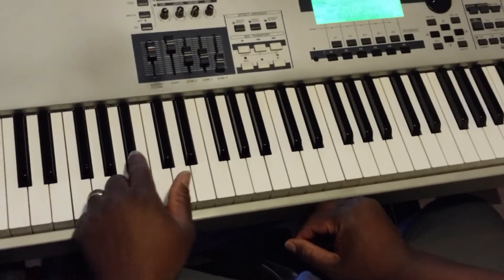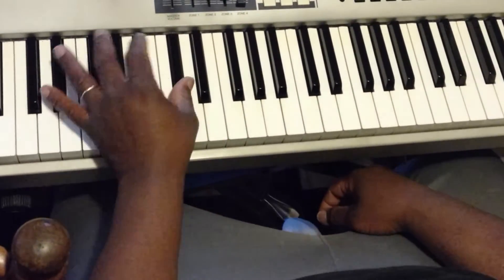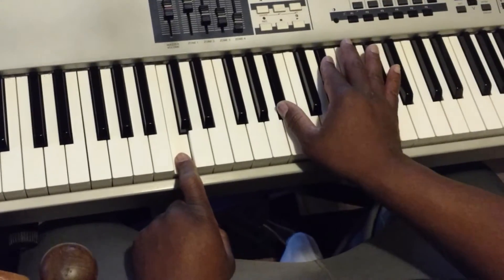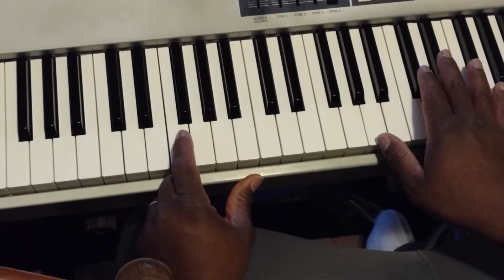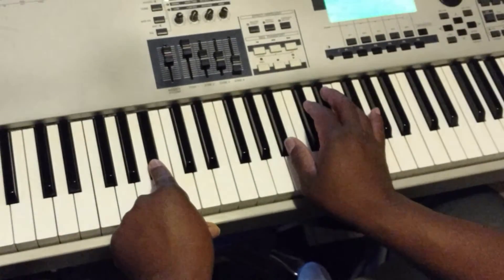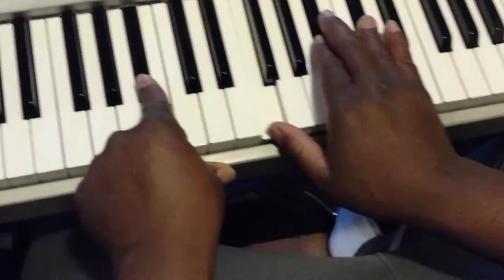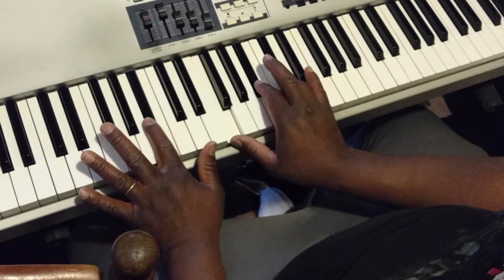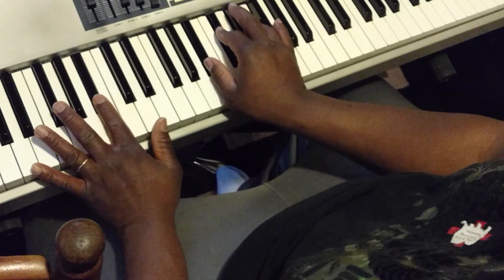7-3-6 Progression in C#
7-3-6 Progression in C#